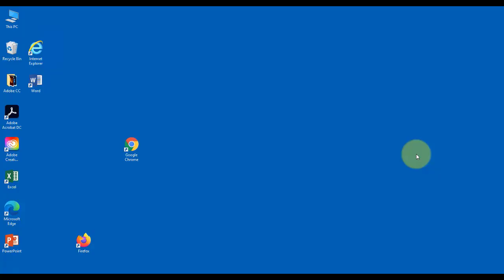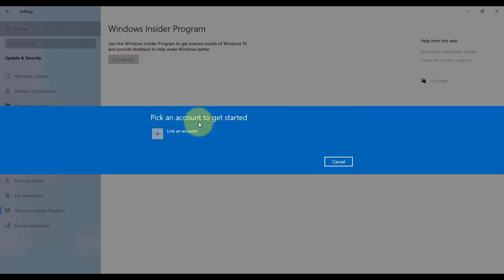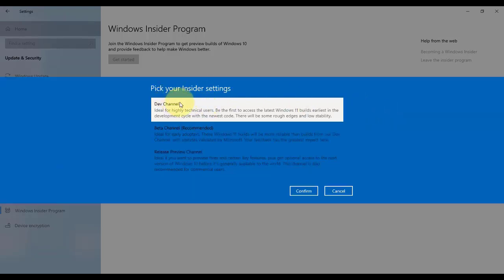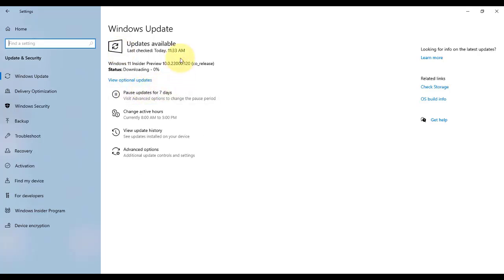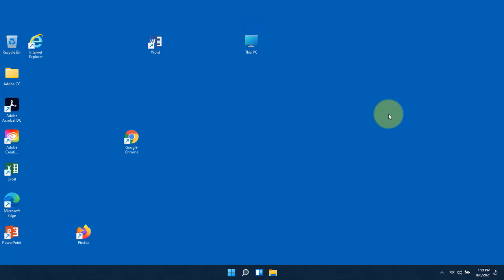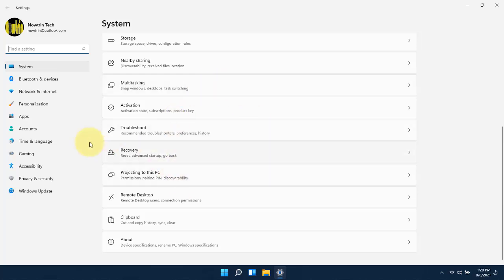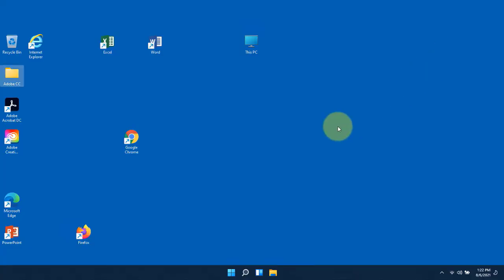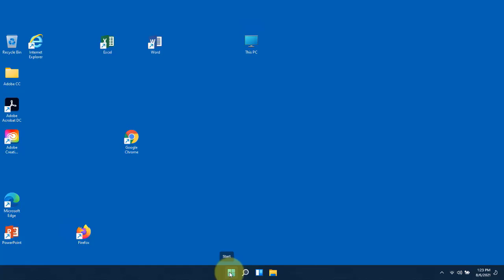How to upgrade Windows 10 to Windows 11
I show you how to upgrade Windows 10 to Windows 11 using the Windows Insider Program. I show you step by step. When the upgrade was done all my software such as Office and Adobe worked. No data was lost.

To check your if your computer will run windows 11, here is a link to do that.